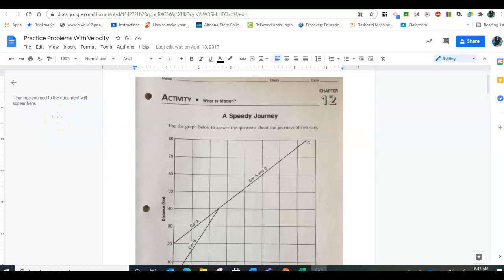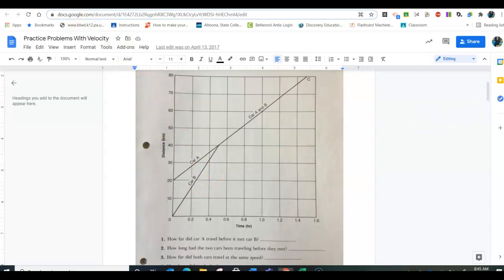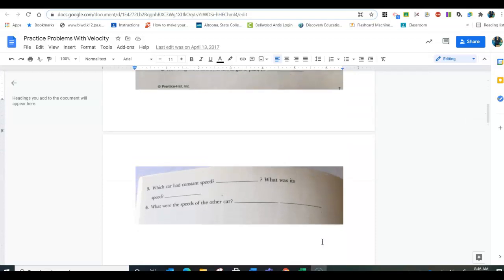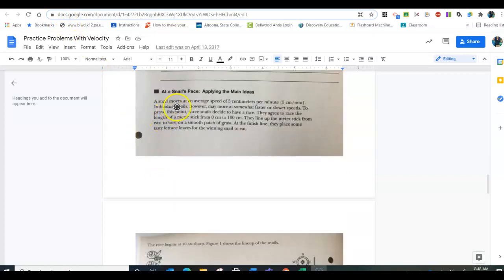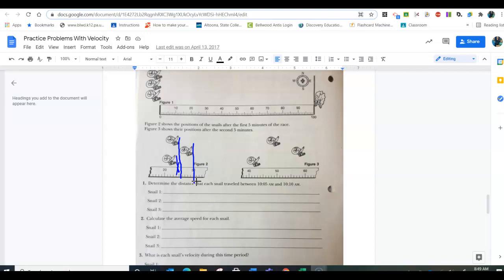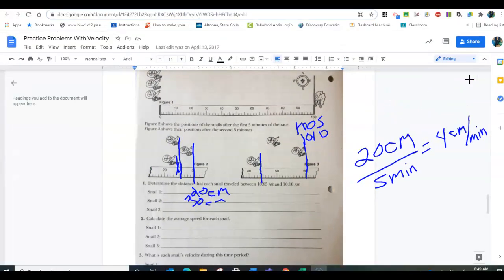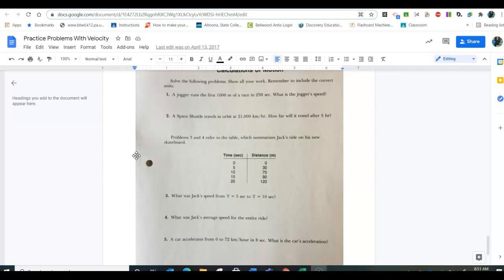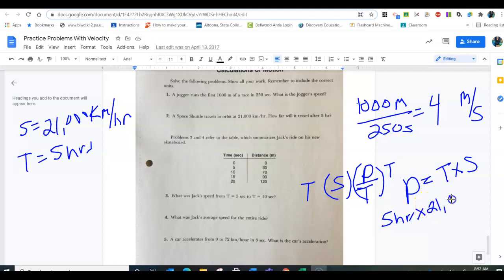Physical Science Velocity Practice Problems